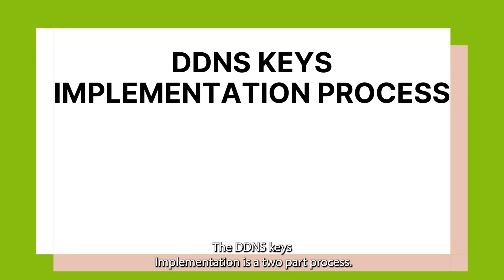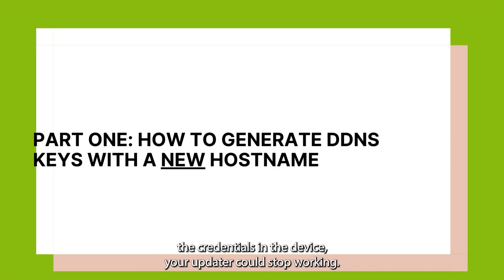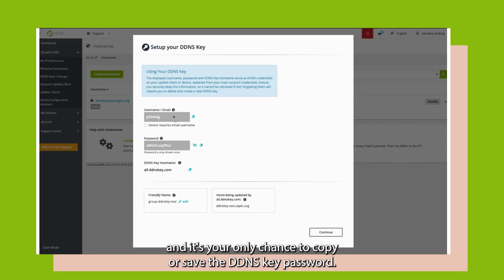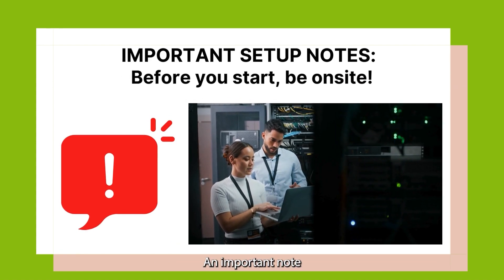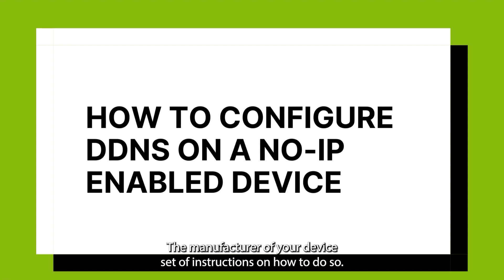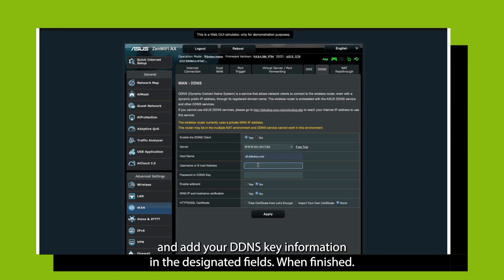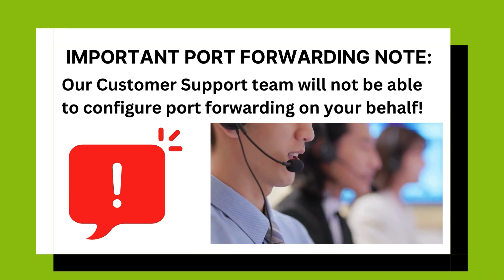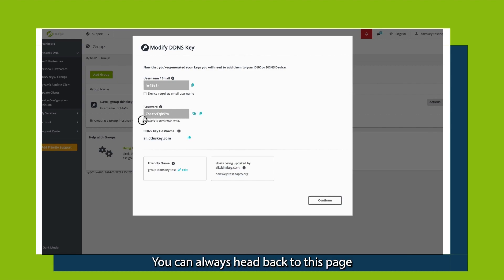How to Implement DDNS Keys: DDNS Keys Implementation Process and Management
A lot of things are hard but implementing your DDNS keys shouldn’t be.🌐

We’ve laid out the general implementation process to make it easy for you to get started in the right direction.

Check out the "DDNS Keys Implementation Process" and "Managing Existing DDNS Keys" chapters of our "How to Implement DDNS Keys" tutorial video.

How to Configure DDNS in a Router:
Article: